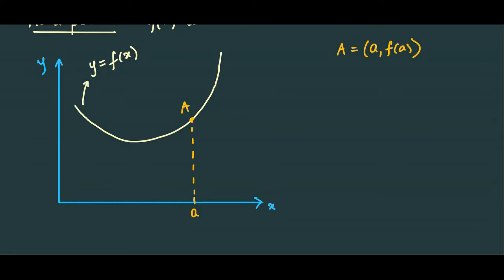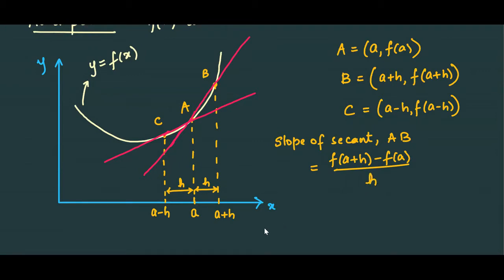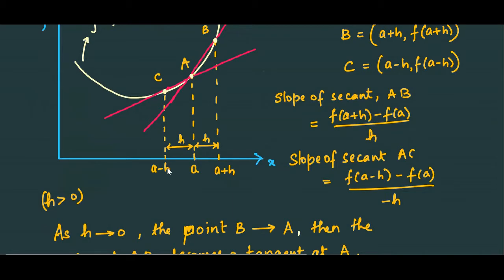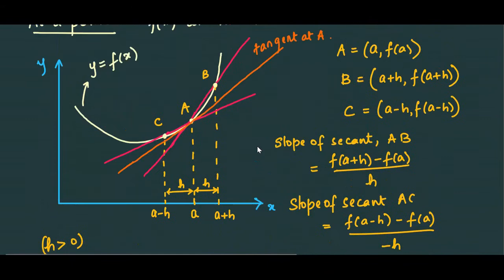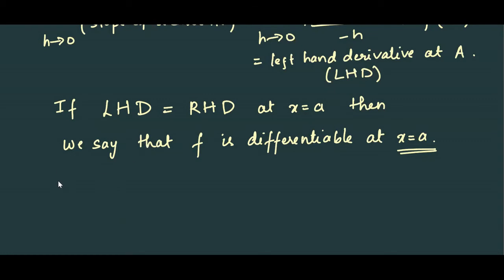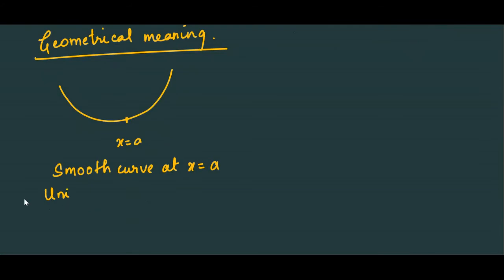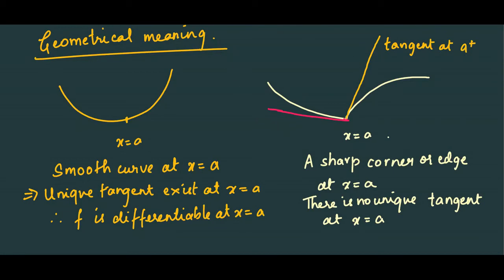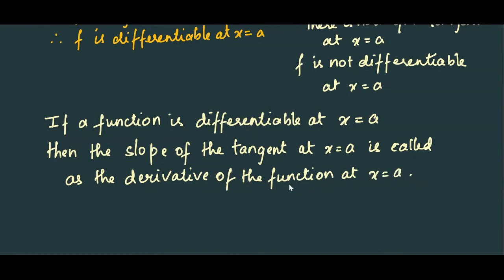CALCULUS M 11 Concept of Differentiability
Module on Concept of Differentiability.
This module is a part of the series on "Calculus of Functions of a Single Variable."

1) Students studying in undergraduate programs that offers Engineering Mathematics courses.
2) The engineering students preparing for Mathematics for GATE, IES and PSU examinations in India, and also for their respective boards and University Examinations.
3) High School and Intermediate students preparing for Mathematics for IIT JEE Mains and IIT JEE Advanced, for SAT Math 2 and/or AP Calculus Examinations
4) Students studying Mathematics at Pre-University Level, i.e. Class 11 & Class 12 of all boards IGCSE, CBSE, ISC and Intermediate Boards and those preparing for State Level Entrance Examinations in India such as EAMCET, PET, CET, ECET, etc.
5) For teachers and professionals who wish to review the foundational concepts in Mathematics and use this as a reference material.  Their comments and suggestions for improvements are most welcome.